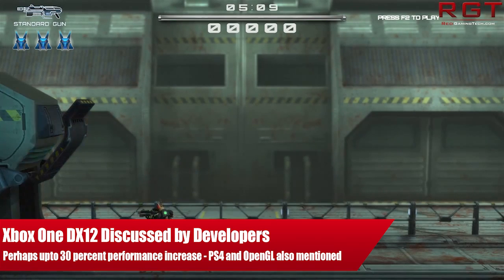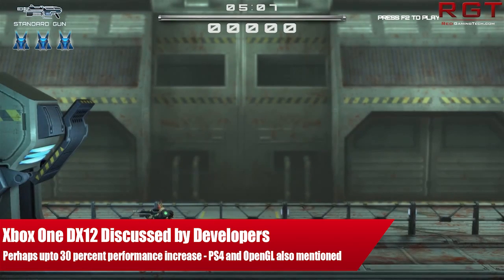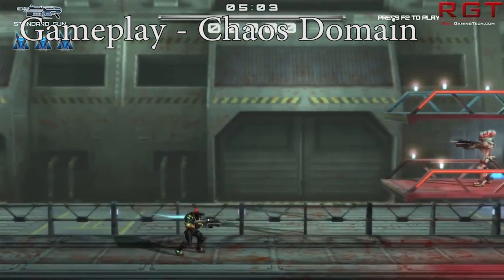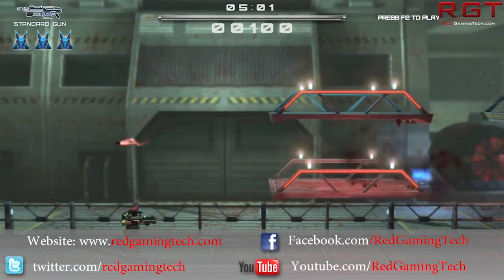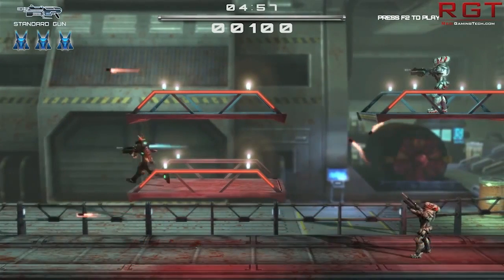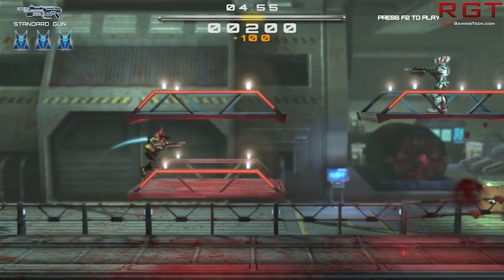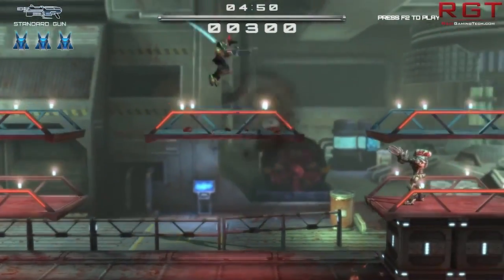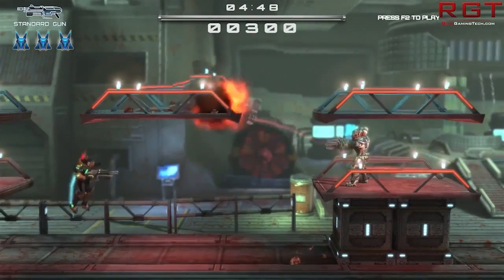Xbox One DirectX 12 Discussed By Devs - 30% Boost? ICE Team & Naughty Dog + PS4 API Info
For PC owners, DirectX 12′s release next year will solve a long running issue with PC gaming -- lack of a low level GPU access via the API. Sure, right now we've got AMD's awesome Mantle API, but there are developers who're a little cautious to stray away from the well supported DirectX API. But DX12 will also be heading to the Xbox One, and for owners of Microsoft's console there have been a plethora of questions raised regarding the performance boosts that will be associated with the console.
The lead programmer over at Naughty Dog, Christian Gyrling had less than flattering comments regarding DirectX's current form. "Low-level access to the GPU really makes you understand why using DirectX is slow and why it is really just in your way. Being able to unmap/remap memory pages from its virtual address space while maintaining its contents is absolutely amazingly useful."